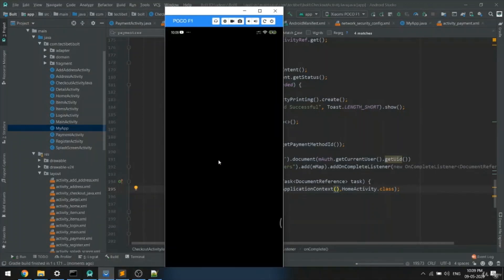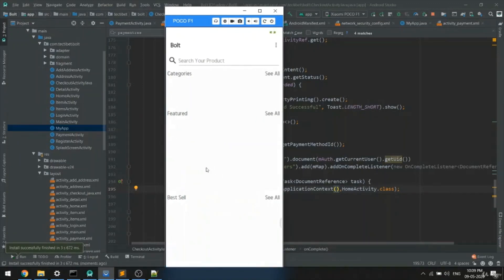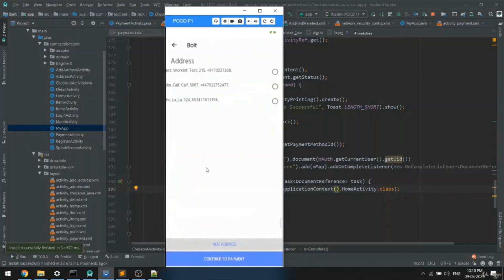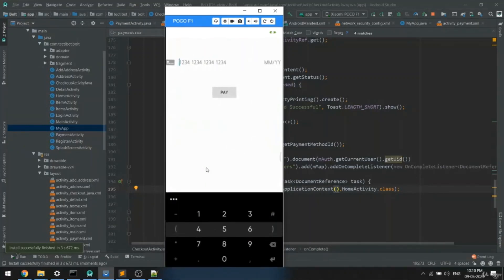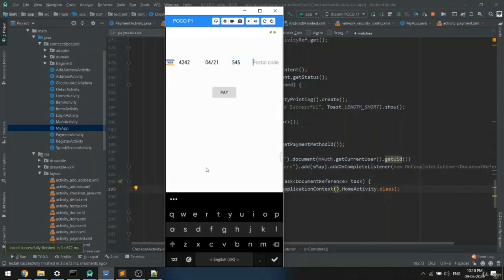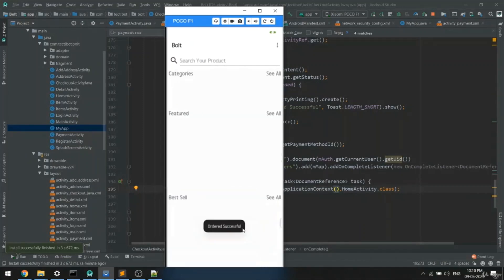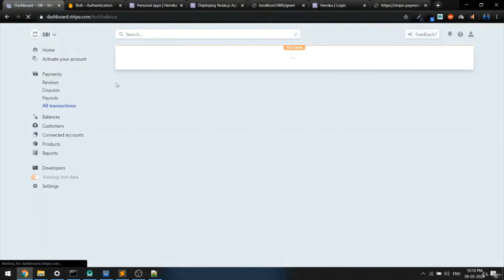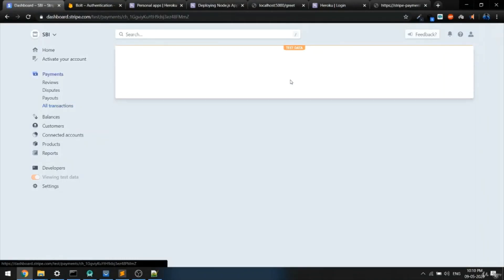Stripe Payment integration with android demo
Alright, Hello guys So It seems Payment Integratinon with stripe tutorial are verly limited and rare to find online.So I decided to post full tutorial for payment integration from my udemy course.
3. Else you can continue watching payment Integration with android.
In this video series, We will see how you can trigger push notification in your application using Firebase cloud messaging FCM.
Also we will use firestore database to store the data We are not going to use server side code like nodejs.
If you want to watch previews video for this please click here.
coming soon...
Check this link for surprise(and thanks if you click on the right one):